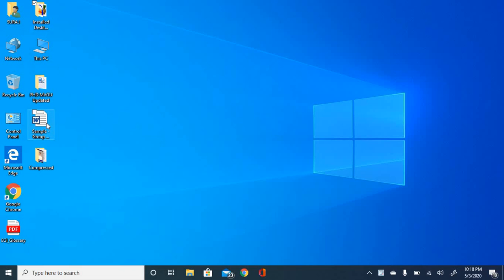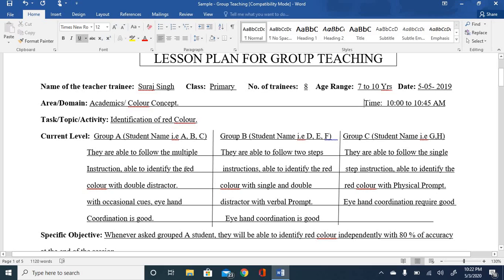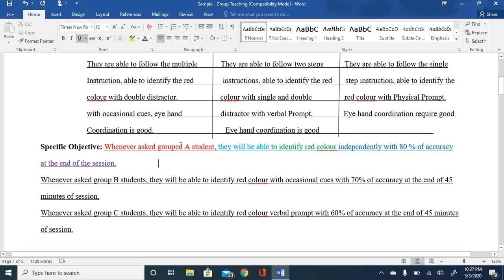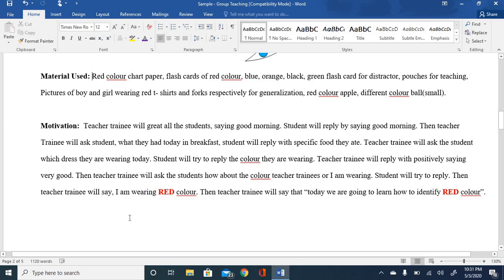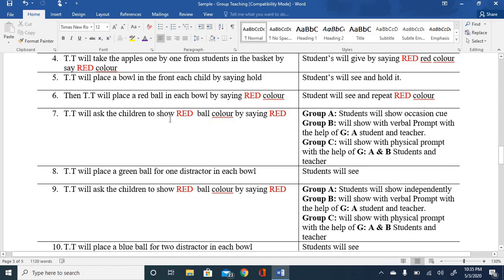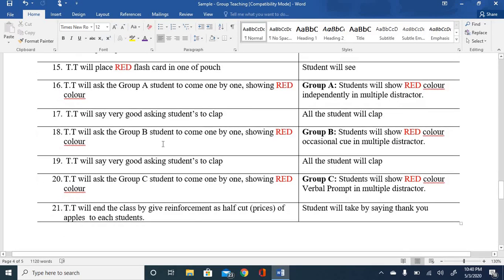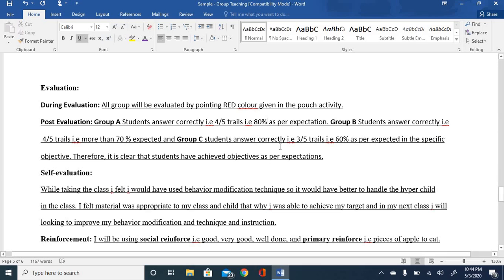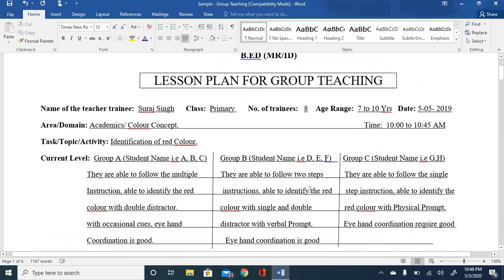Group Teaching for CwID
different component of group teaching
explanation of each component i.e Motivation, teaching steps, students activities, evaluation and reinforcement.